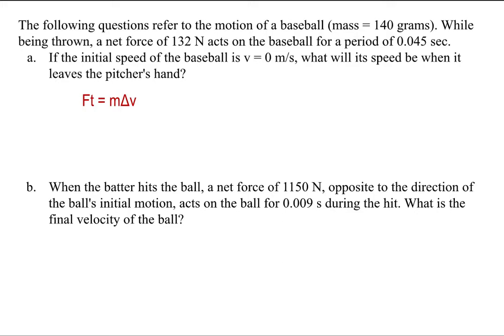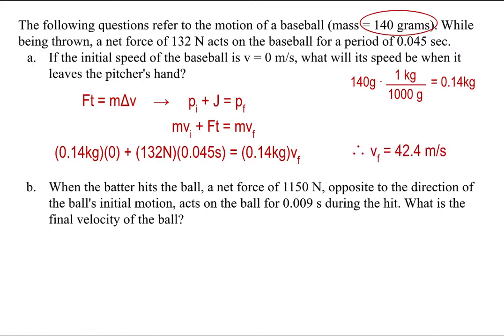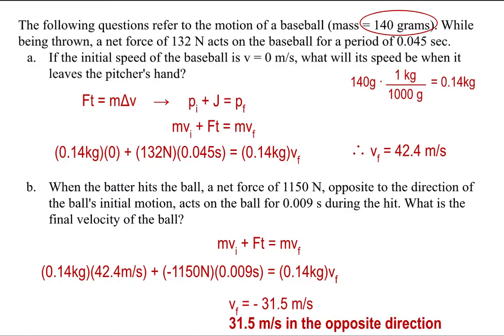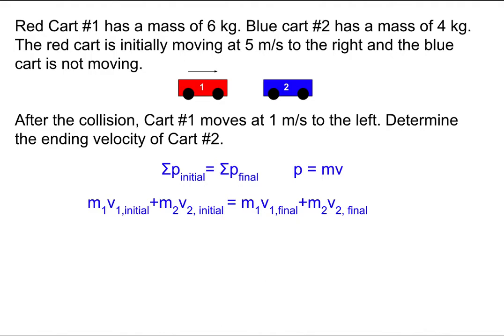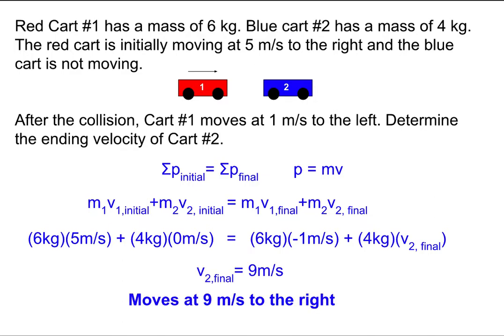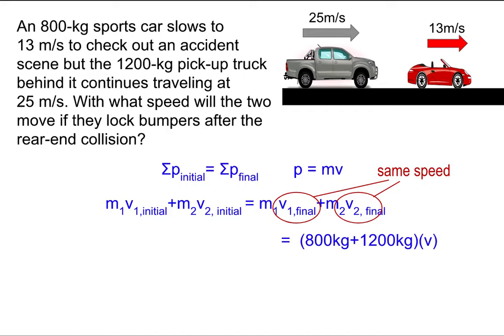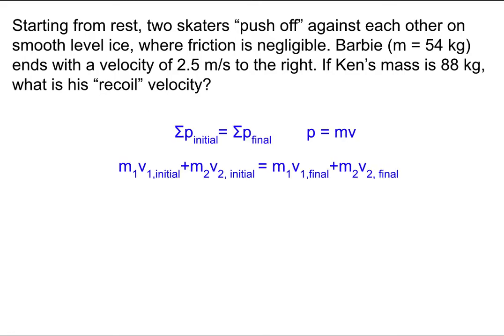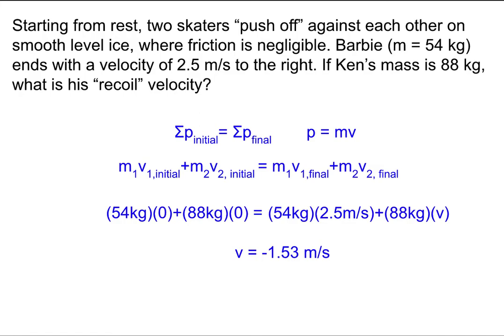6D/6E - Momentum Calculations